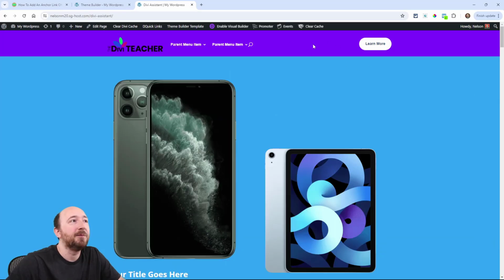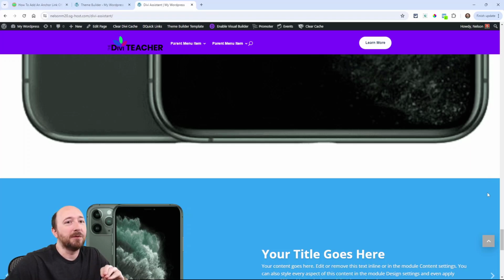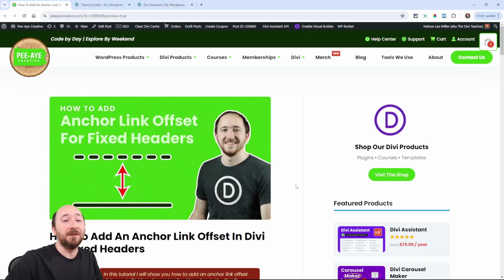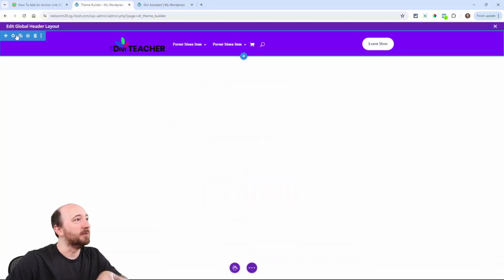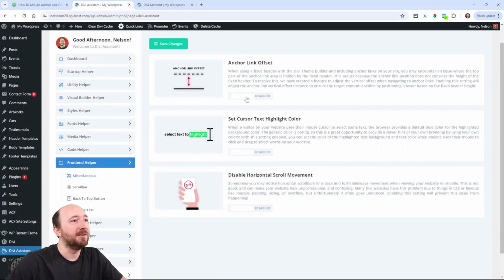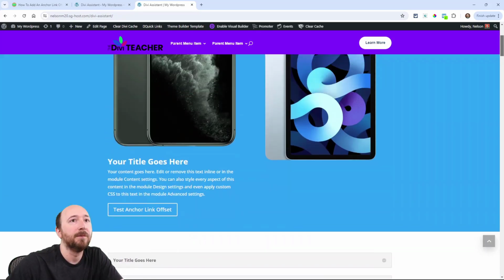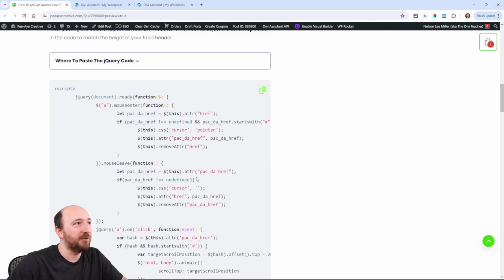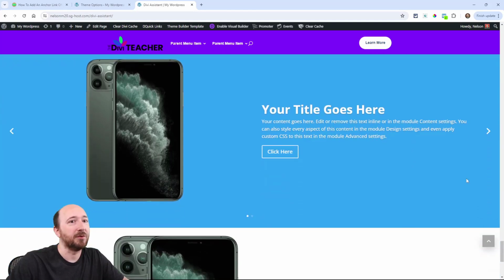How To Add An Anchor Link Offset In Divi For Fixed Headers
When you are using a fixed Theme Builder header on your Divi website alongside anchor links, you might have noticed a common issue: clicking on an anchor link causes the page to scroll to the desired section, but the fixed header overlaps the content at the top. This happens because the anchor link does not account for the height of the fixed header. This is not a good user experience, so in this tutorial, I will show you how to incorporate an offset distance for anchor links in Divi to prevent content from being hidden by the fixed header in the Divi Theme Builder.